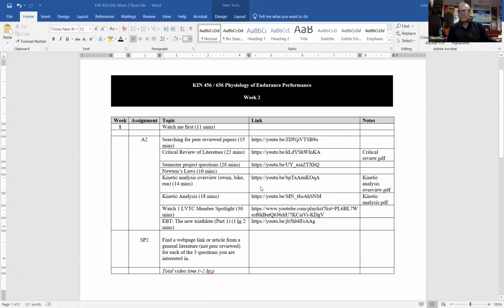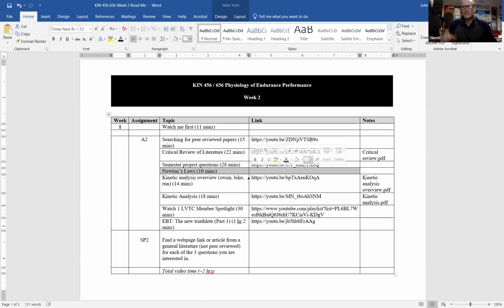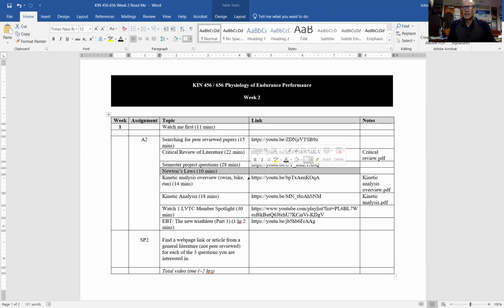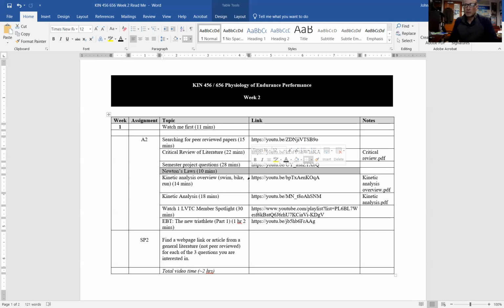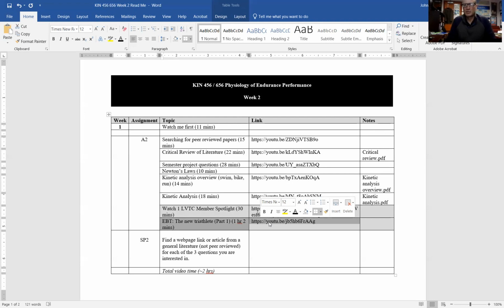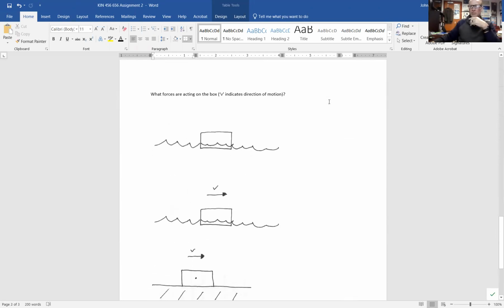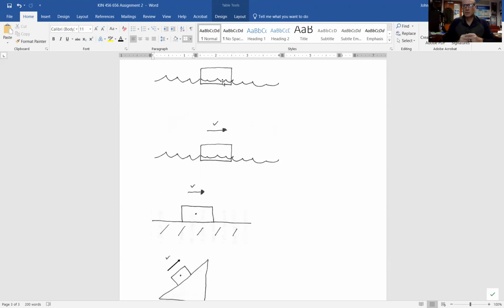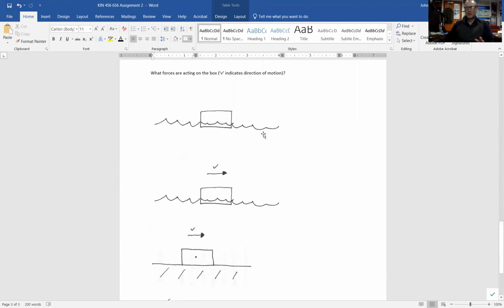KIN 456/656 - Week 2